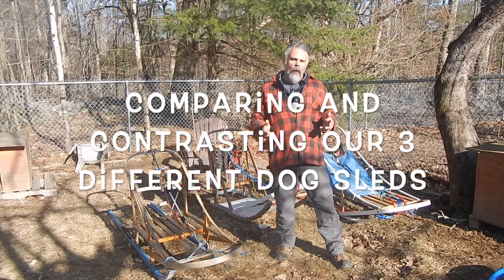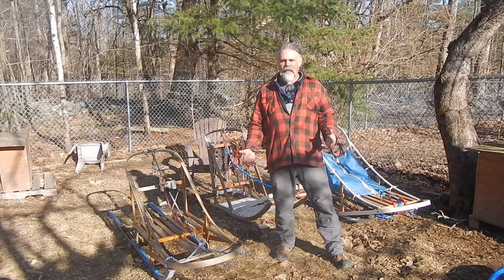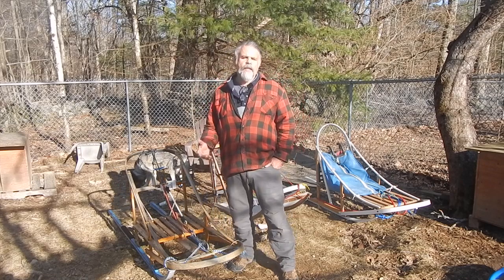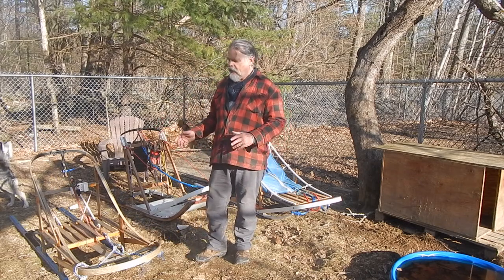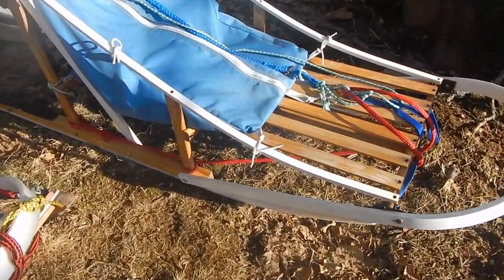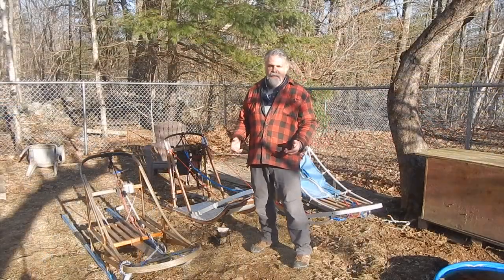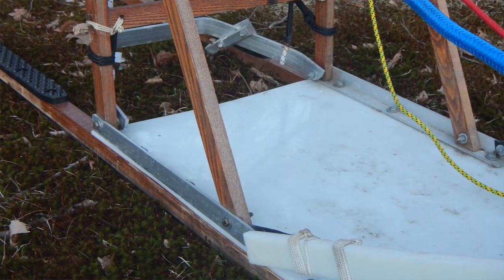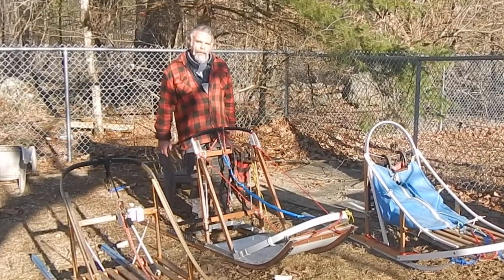Pros and Cons of 3 Different Style Dog Sleds: Episode #113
Welcome to Mushachusetts, part of the Baystate Backcountry series!  This video series will document 6 months of recreational dog mushing, sledding, and dryland mushing with Bob Tremblay and his two huskies, Bandit and Shiva.  Learn how you can enjoy mushing with your own pets as Bob shows you how to train sled dogs, how to transport them, what equipment to use, hazards to be aware of, and places to go!

“Baystate Backcountry” is an outdoor adventure show that introduces viewers to the wild landscapes, remote places, hidden gems, highest points, and forgotten history of the backwoods areas of the state of Massachusetts.